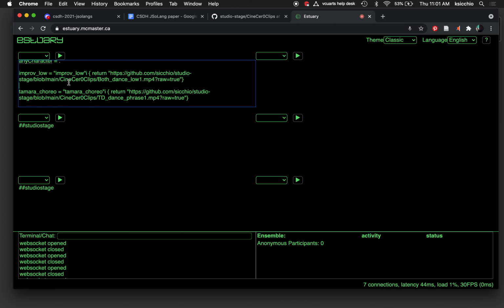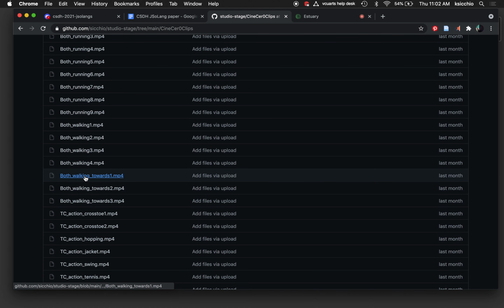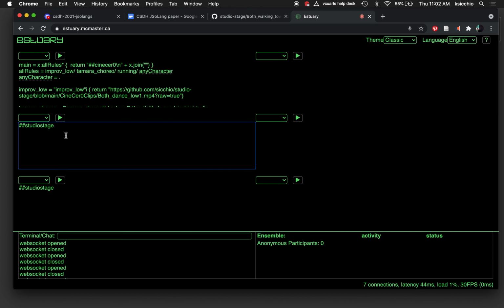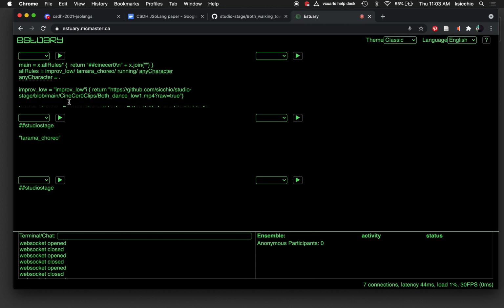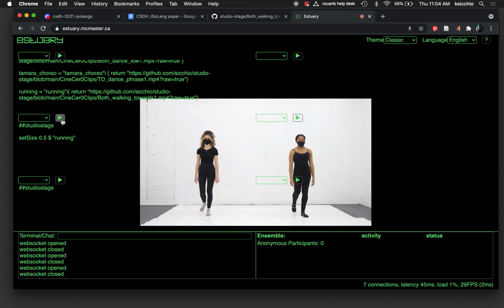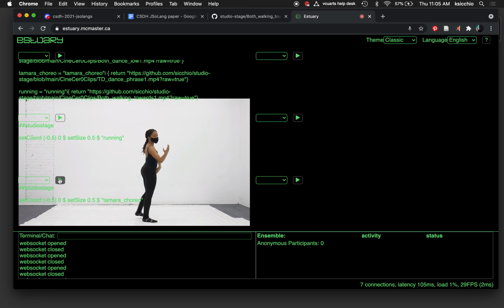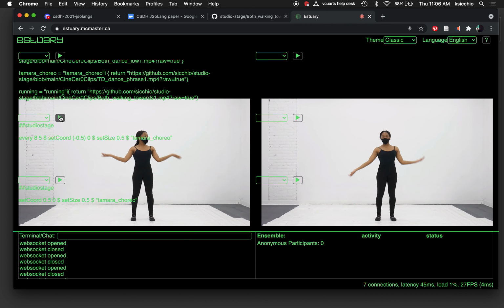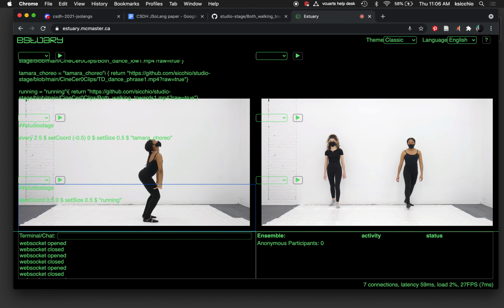Studio//Stage JSolang demo 2021